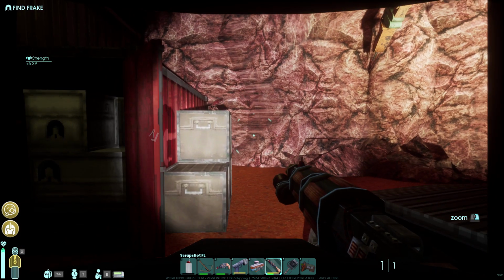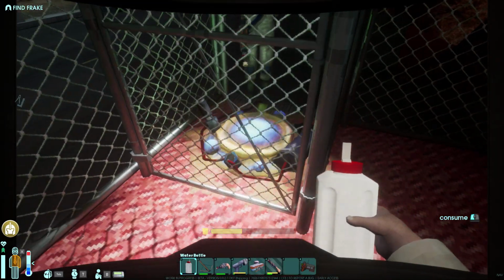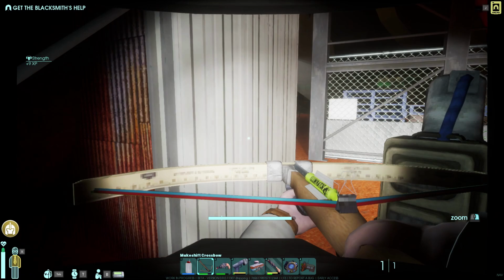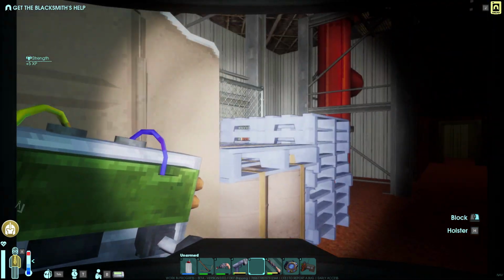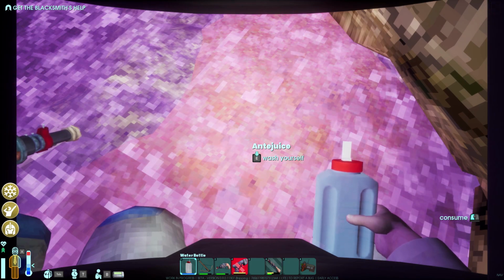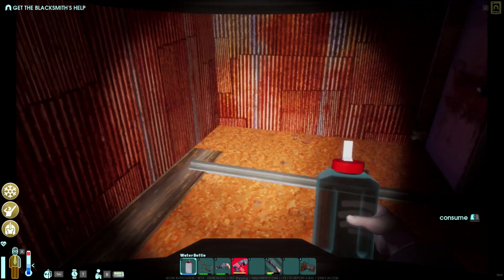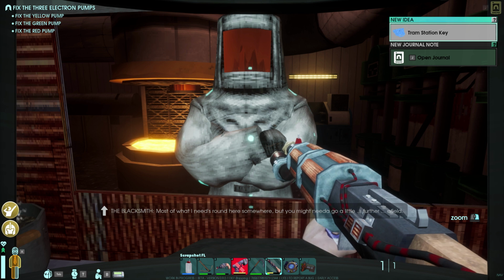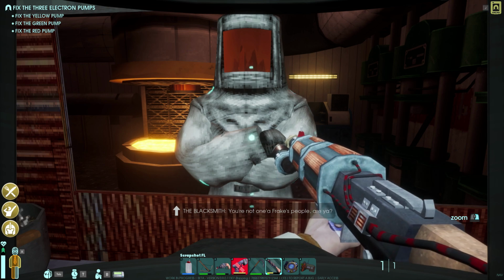Abiotic Factor - Gameplay Walkthrough Multiplayer - Part 17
Please follow on Rumble and watch this video and other videos on Rumble by watching this video on Rumble helps support alt-tech and in case this channel is deleted for fake reasons.
This channel is always trying to do better over time.